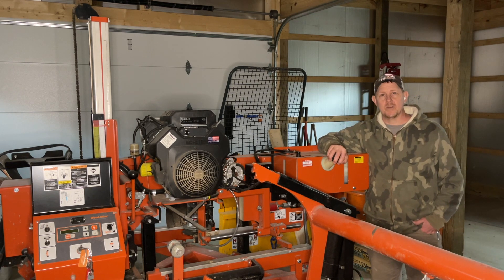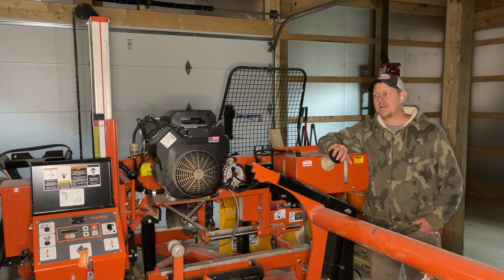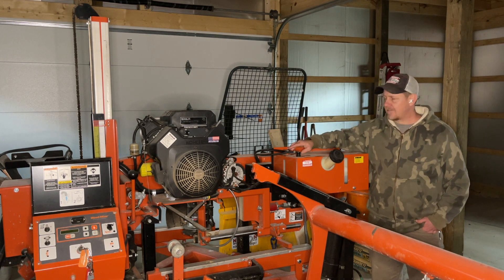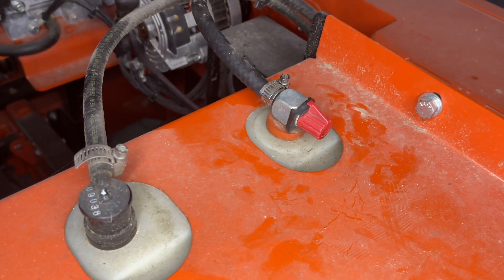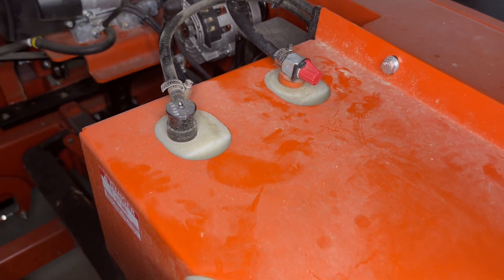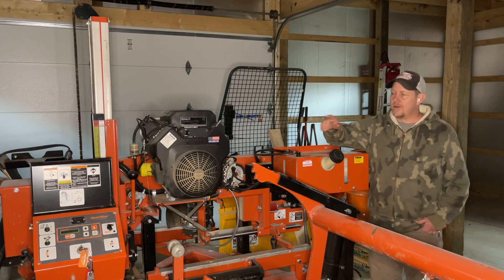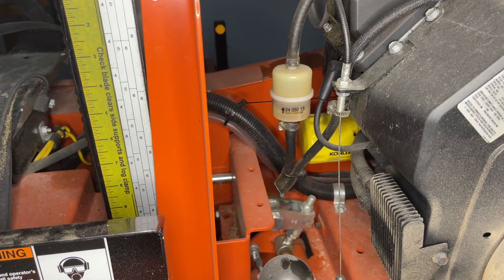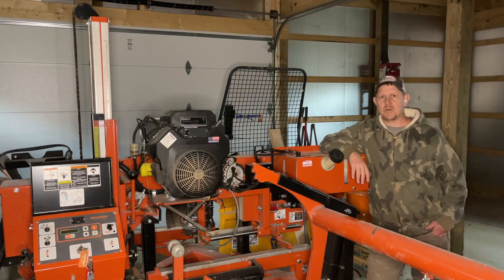#209 WoodMizer LT35 Easy Fix to Starting Problems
After sitting all winter my WoodMizer wouldn’t start. Here is how I got it running in less than 5 minutes.

Join us we go hunting, fishing, plant foodplots, do habitatmanagement, operate our JohnDeere1025R, JohnDeere2032R, JohnDeere4052R, learn to operate a WoodMizerLT35 sawmill and a Uniforest35M skidding winch, and a variety of other things.